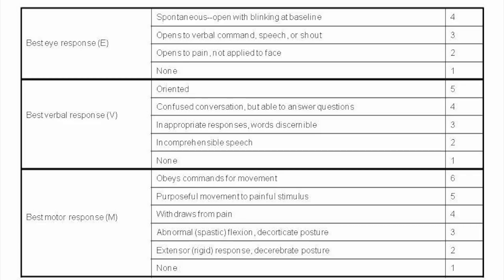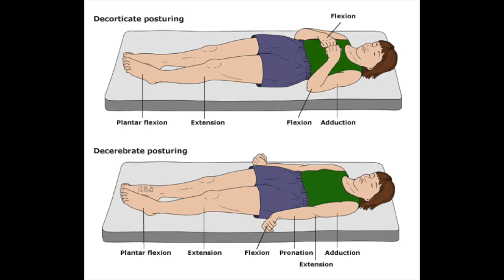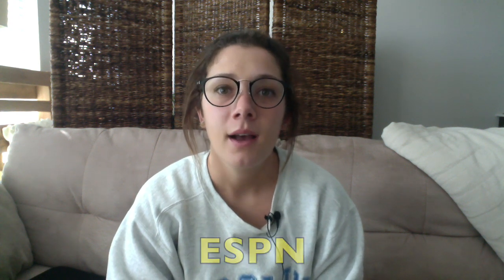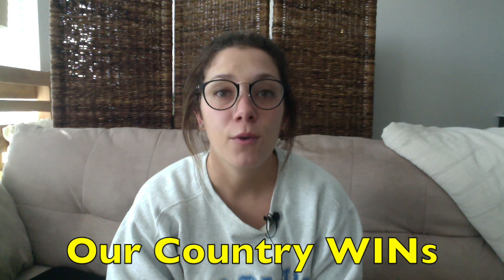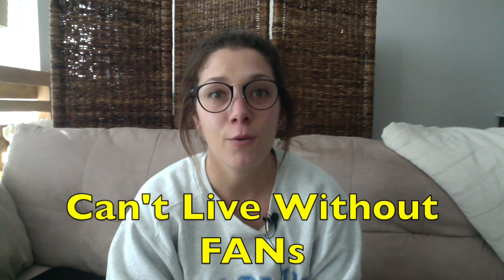Glasgow Coma Scale (GCS)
The glascow coma scale is something I learned in school, but never really bothered to commit to memory; I also never really had a systematic approach in assessing this with patients.

In the emergency department, this is really important for the initial asseessment and for continuing your patient care.

It's better to respond how a patient responds to external stimuli vs documenting words like "stupor", "obtunded", or "coma".

The glasgow coma scale is scored between 3-15; with 3 being the worst and 15 being the best. It's comprised of three parameters: best eye response, best verbal response, and best motor response.

So, let's dive into a bit more detail!